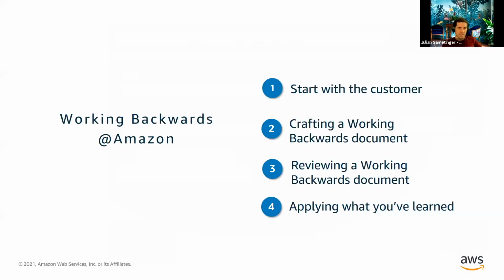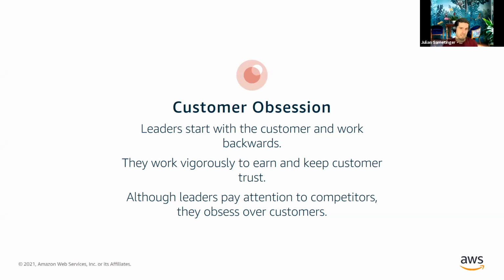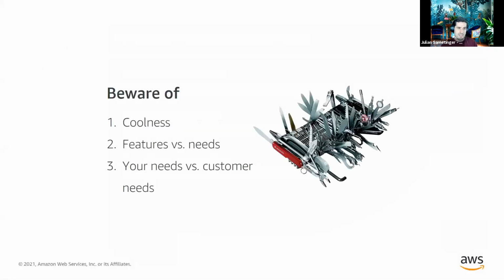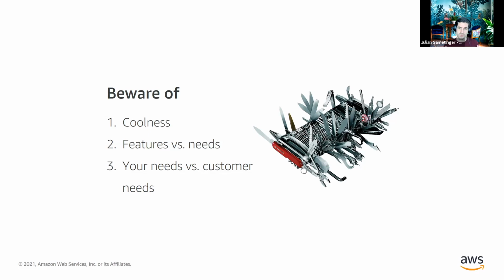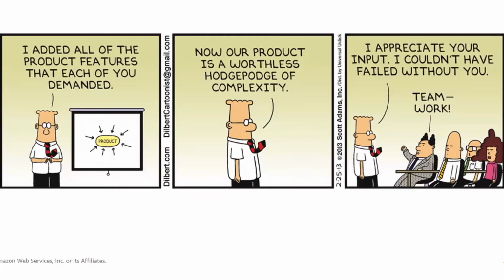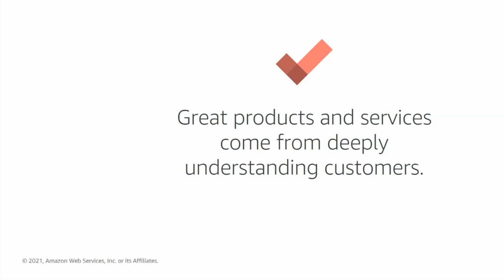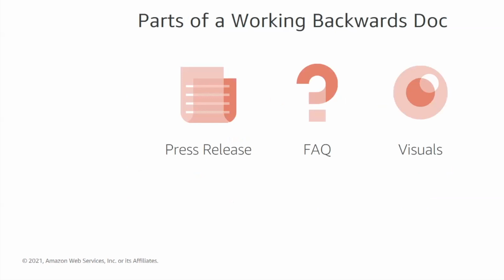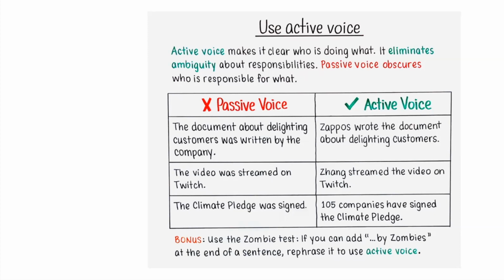Working Backwards | Amazon Workshop by Julian Sametinger | BLIX Knowledge eXchange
Julian Sametinger, Senior Technical Product Manager at Amazon, provides a clear guide to Amazon's Working Backwards approach - an efficient tool used to create products more likely to fit the target customers' needs from the first prototype.